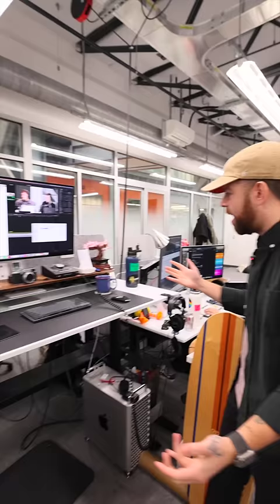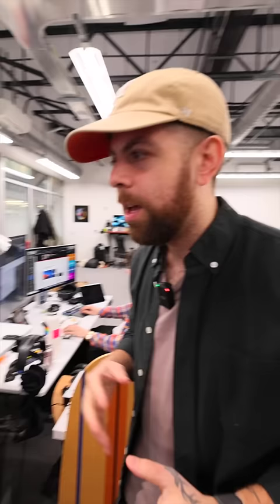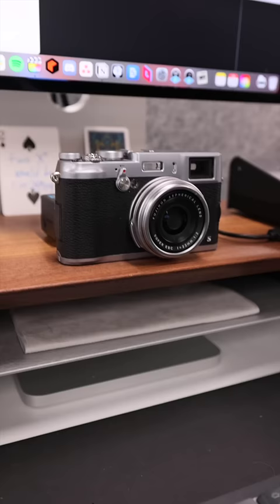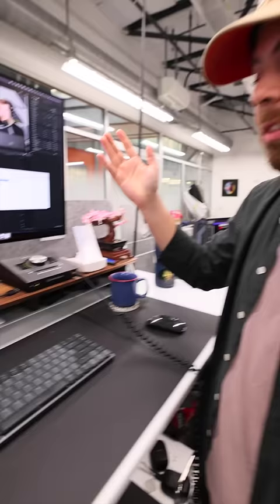What's on Adam's Desk?